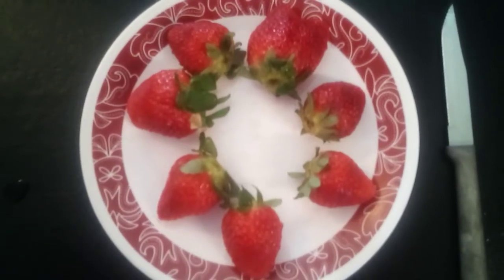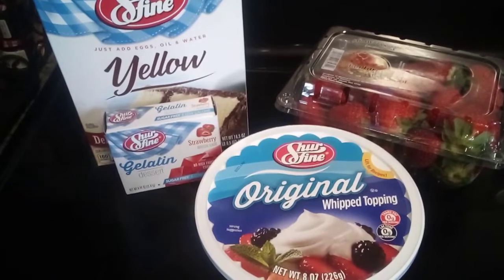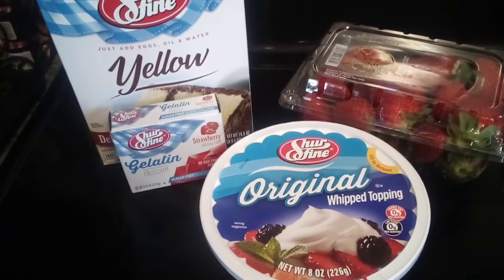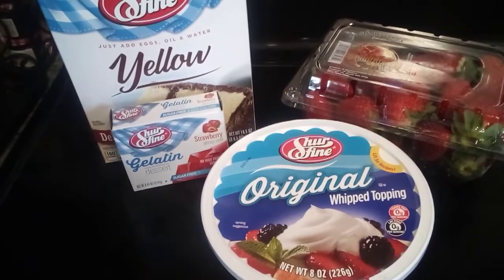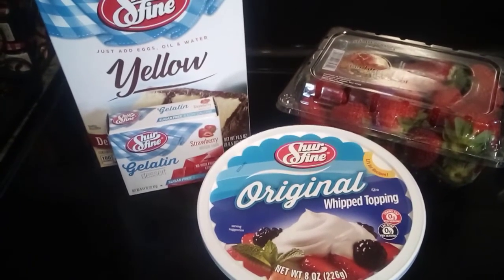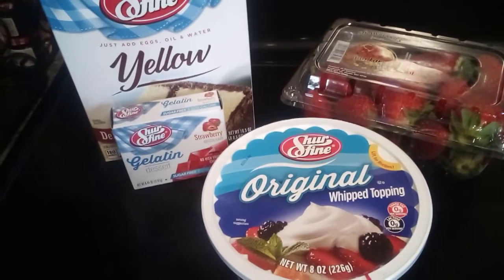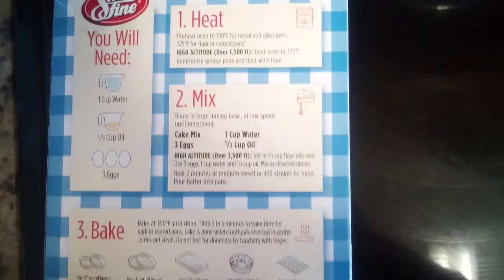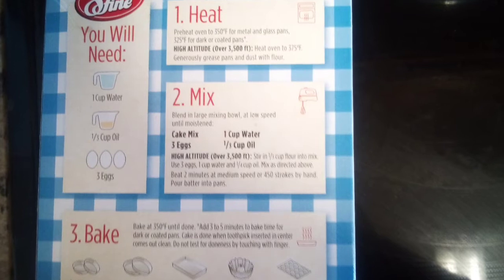Strawberry Jello Cake Foodie Friday#16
This delicious cake is best eaten right out of the fridge! A very easy dessert 😃